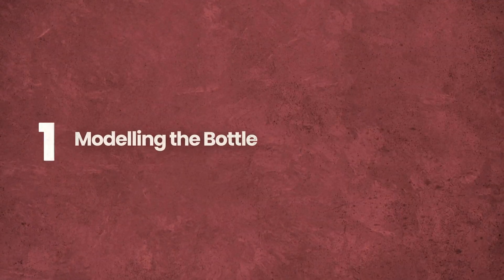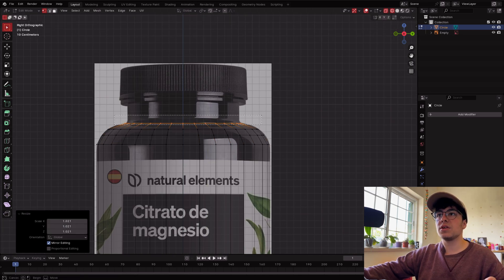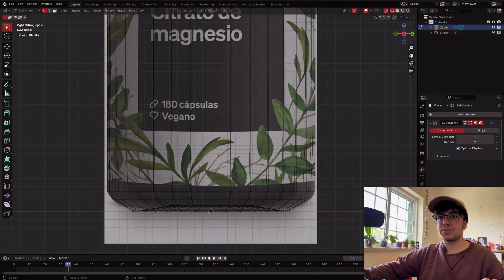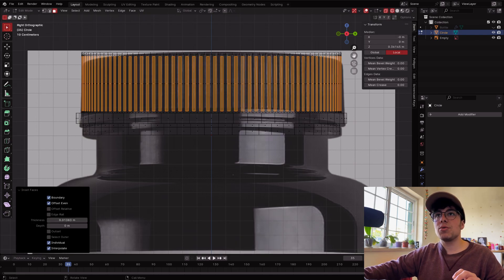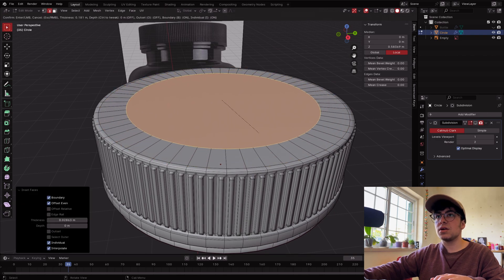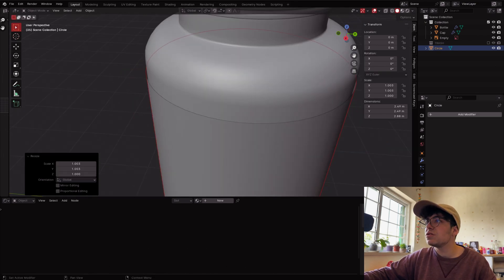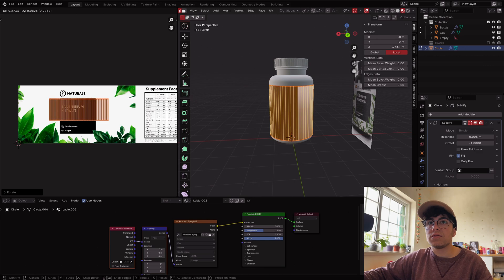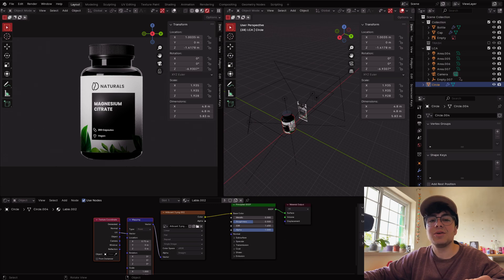Supplement Bottle - Blender Product Design & Animation Tutorial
This video has 2 parts! This is part 1.

In this video, we will be creating a supplement bottle from start to finish! The bottle will be modelled in Blender with easy techniques before we jump into adding a label, packaging and logo. After that, we will create some simple materials and apply our label design.

Shoutout to Aryan. I saw this product on his channel, but wanted to model it differently.